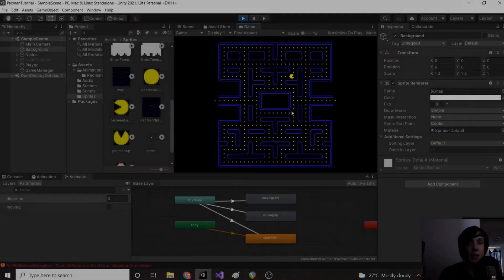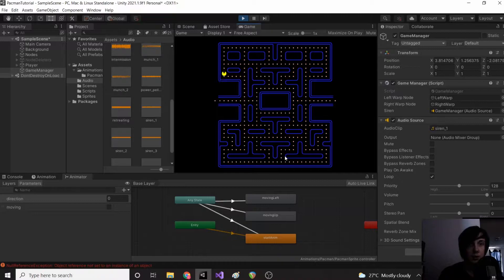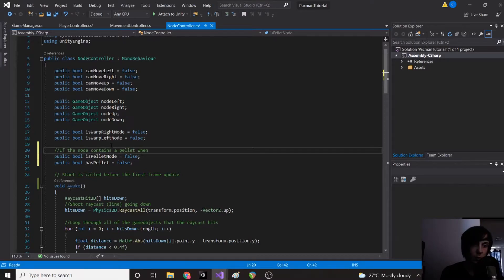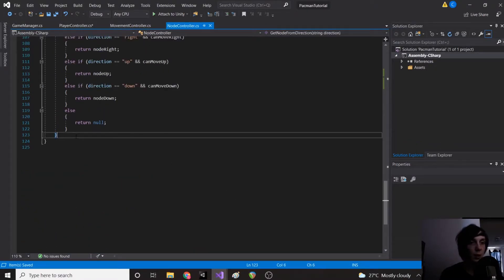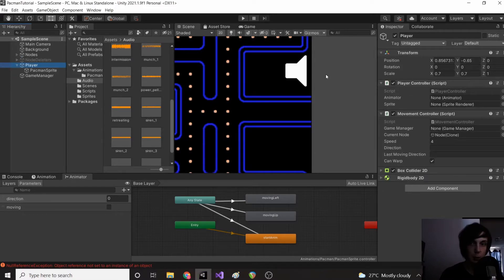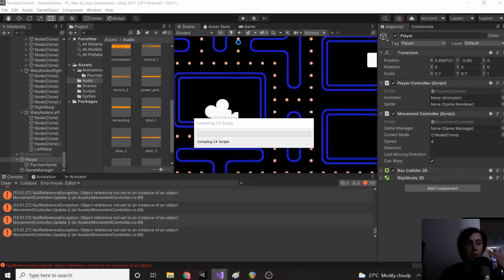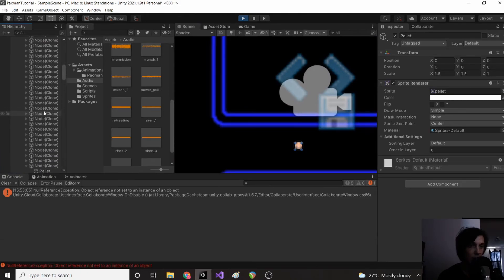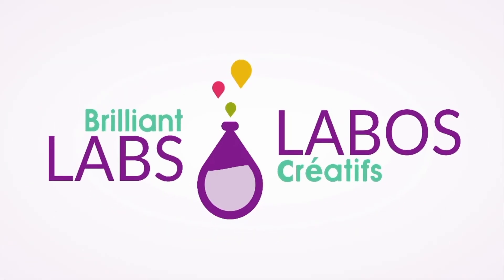Eating the Pellets | Creating Pacman in Unity 2D Part 6